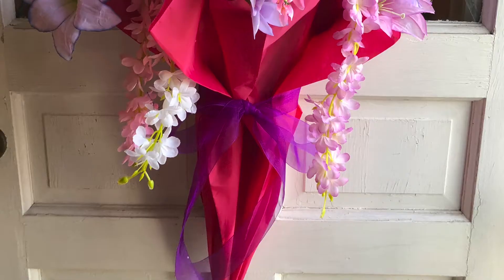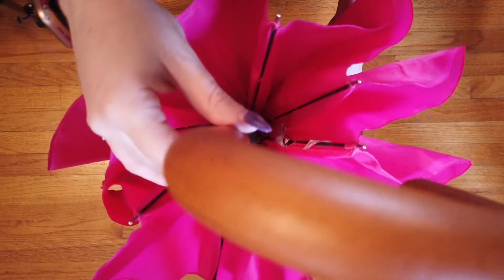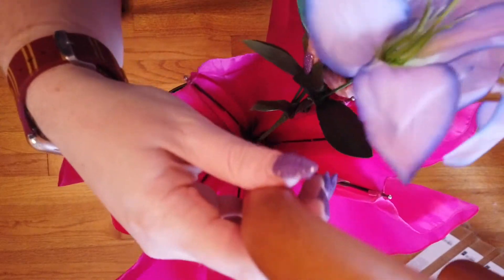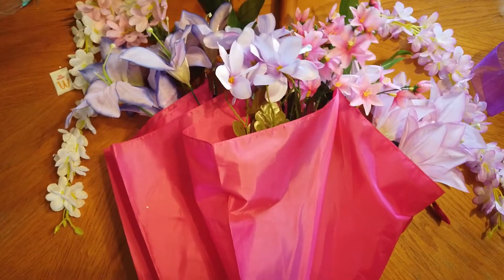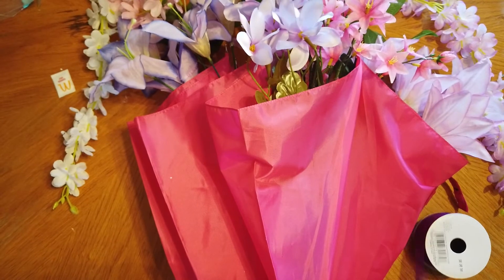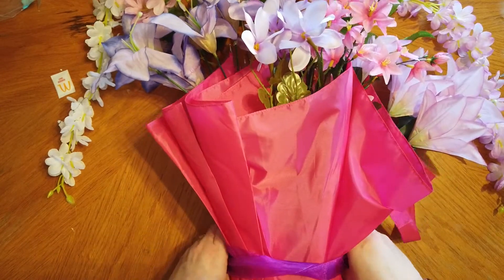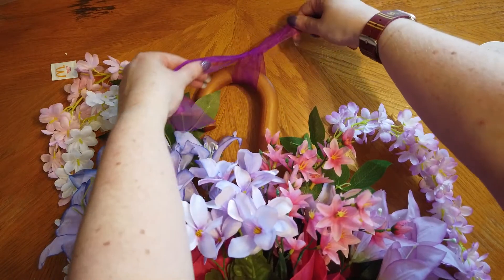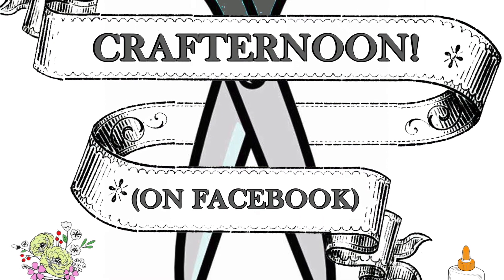IFL's Crafternoon... on Facebook - Flower Umbrella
April showers bring May flowers! Learn how to make this beautiful umbrella full of flowers to hang on your door.